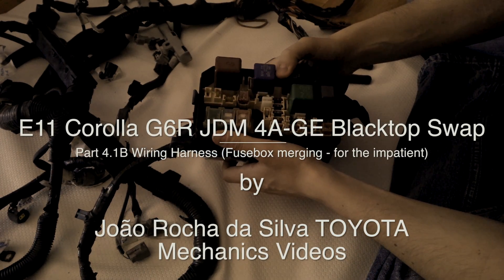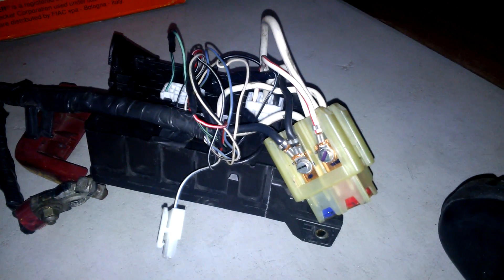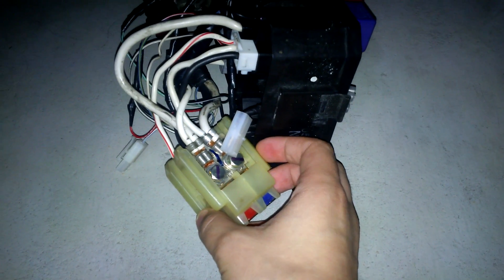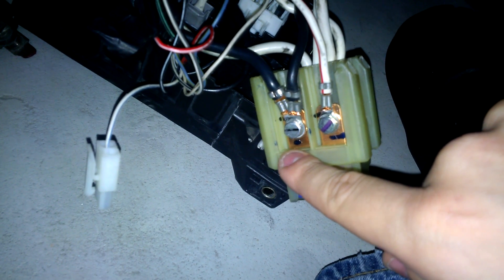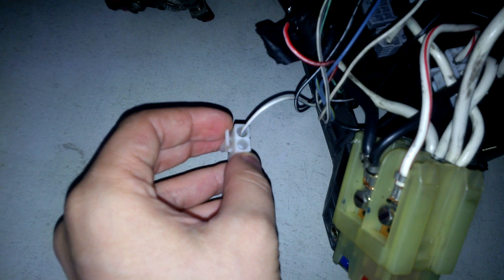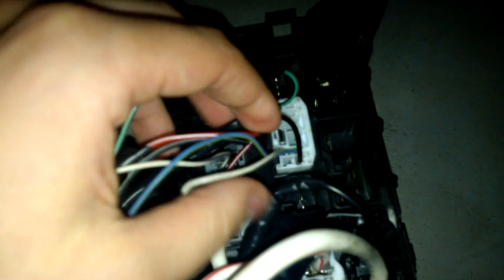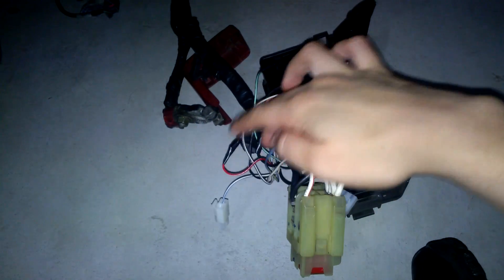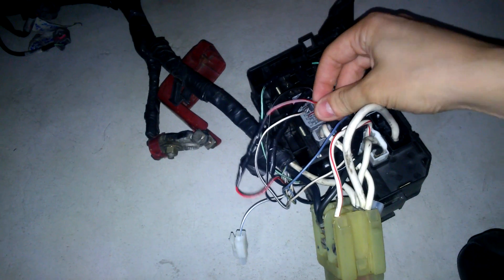ᴴᴰCorolla E11 4AGE 20V BT swap guide [Part 4.1B: Wiring Harness, Fuse and Relay Box final result]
The swap of a JDM 20V Black Top Engine from the AE111 Levin and Trueno in my 1998 Toyota Corolla E11 (G6R) continues. This video is a short version showing the final result of the fusebox merging process. The long version is coming soon!